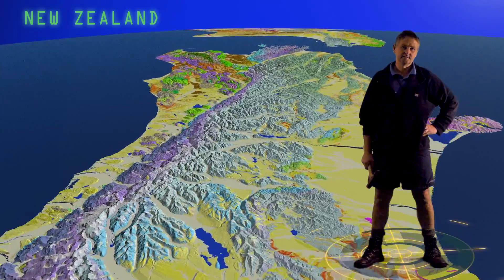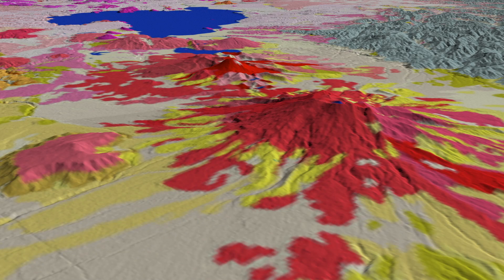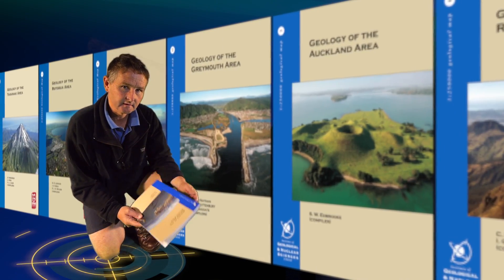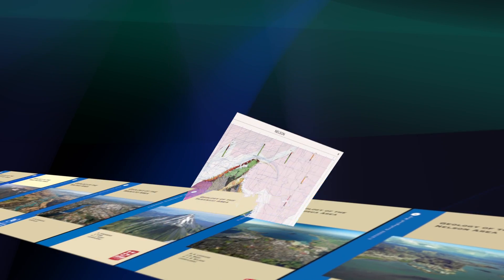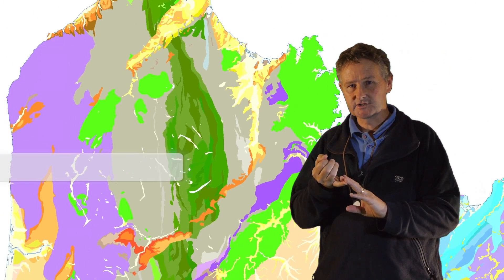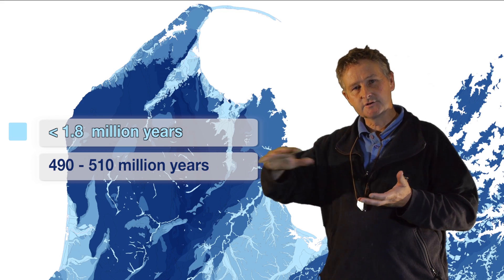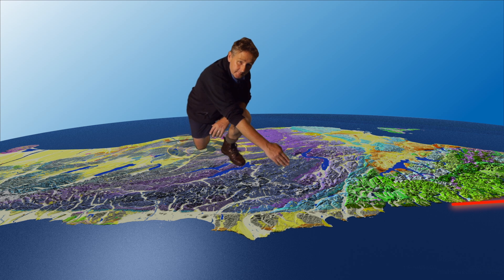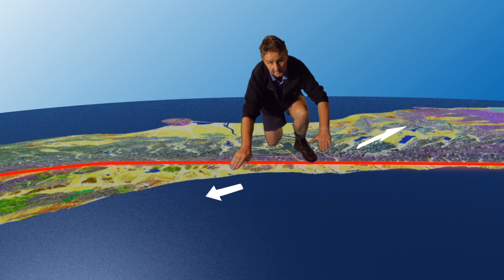New Zealand Rocks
New Zealand's amazing geology as seen on the new QMAP series
to view the maps in detail
Fieldwork footage courtesy of Richard Jongens.